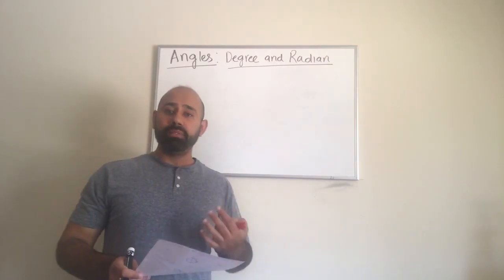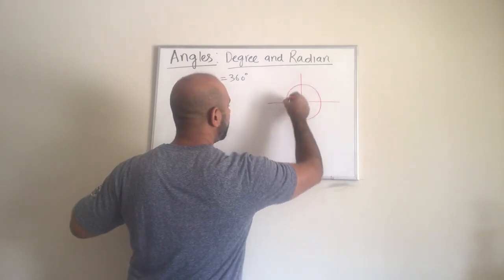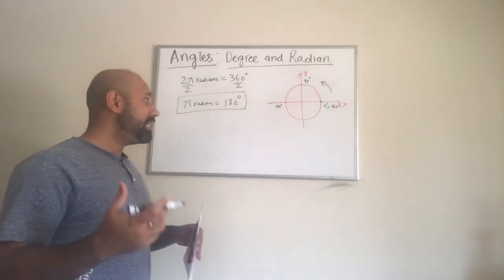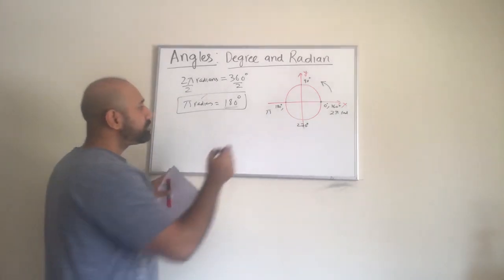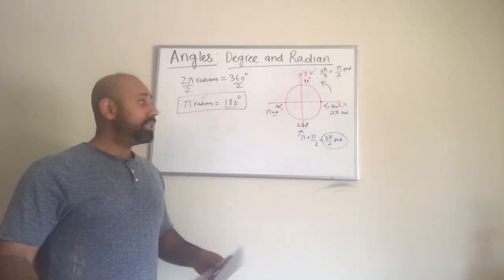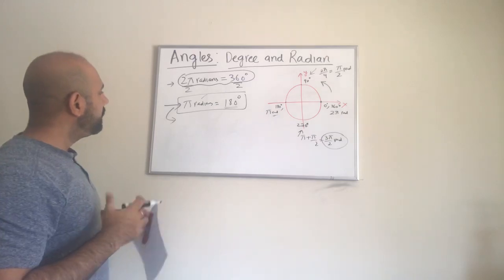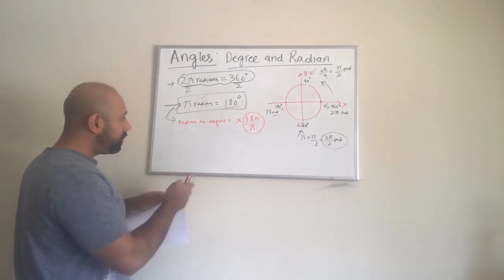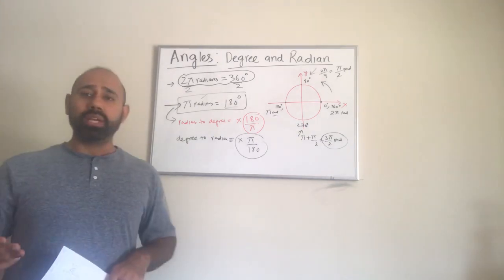June 25, 2020